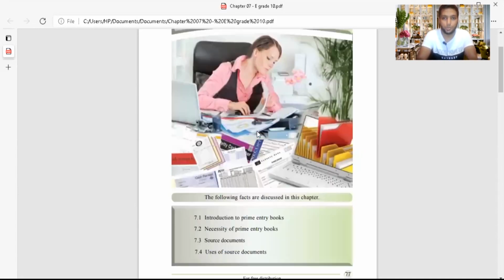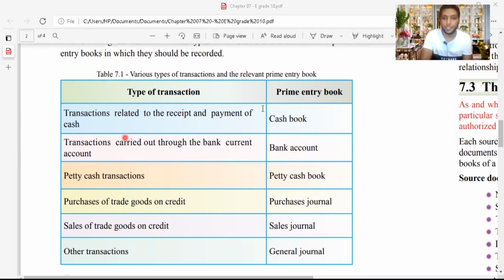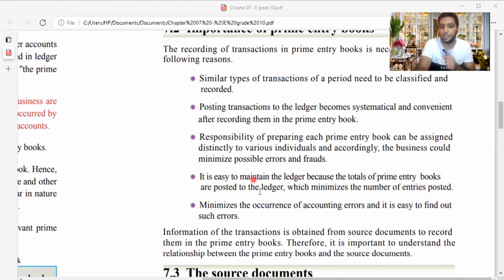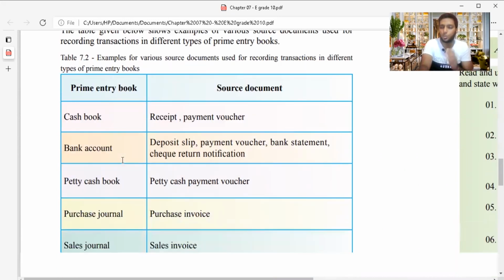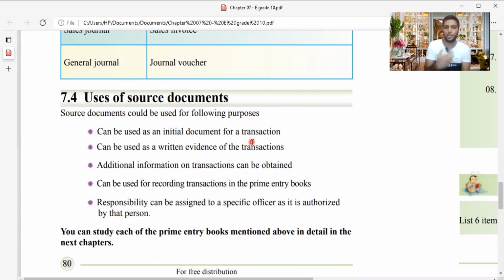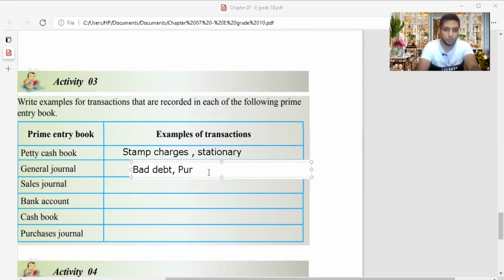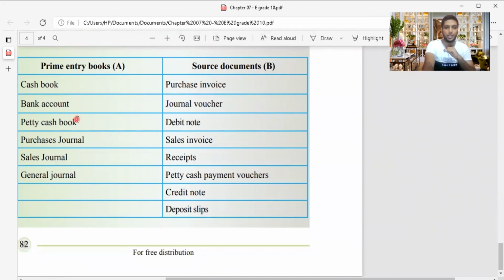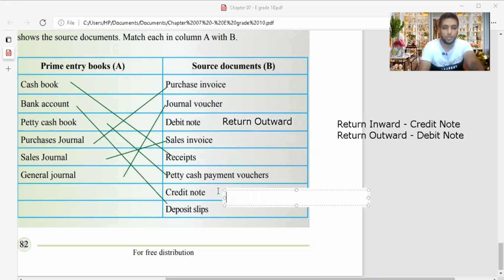Grade 10 - Chapter 7 - Prime Entry Books - G.C.E O/L BST STD & ACC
Source Documents
Types of Journals

Below links can help you to study more .

1. What is Business/Difference between need and want/ Characteristics of Need and Want (watch one another through our playlist)